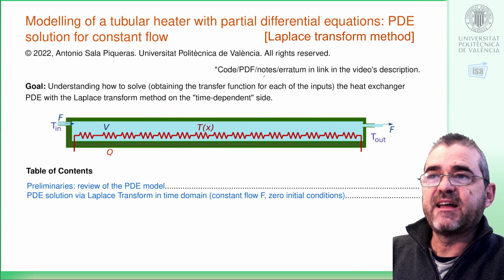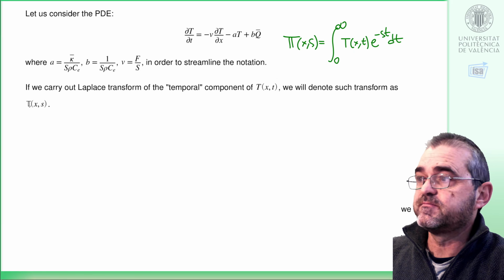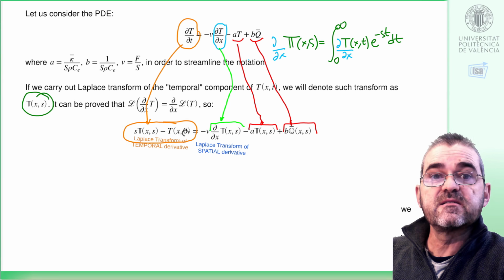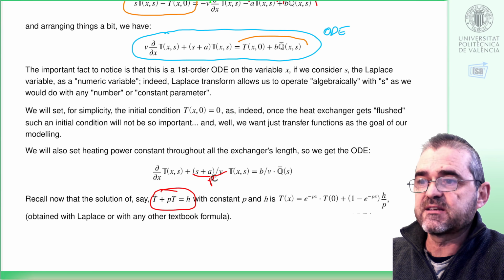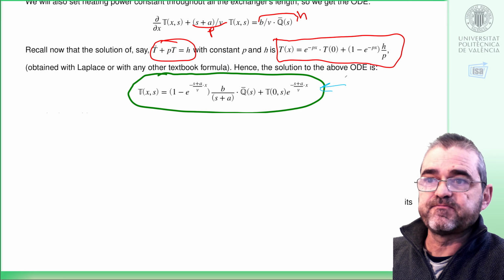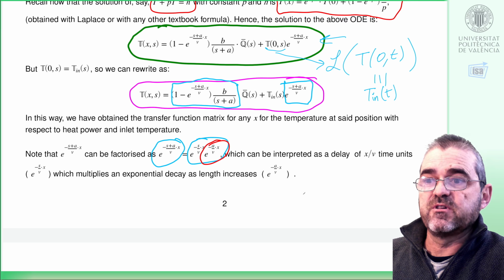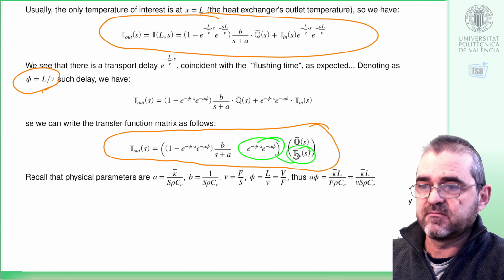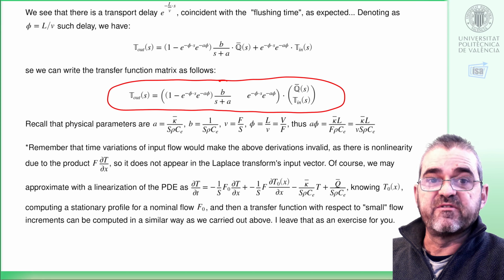[3/10] Partial Differential Equation: tubular heat exchanger PDE solution, transfer function Laplace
This video details how to obtain the solution to the partial differential equations describing the dynamics ofa tubular heat exchanger with a resistor inside. Solution is obtained via Laplace transform techniques on the "temporal" side.
Further detail on how to obtain the PDE model can be found in the video . Given the tubular geometry, PDE is one-dimensional in space, for simplicity. The PDE is linear if flow traversing the heat exchanger is constant, so it will be assumed as such.

Really, we don't obtain the actual "solution" understood as $T(x,t)$, but a transfer function representation of the outlet temperature as a function of the heating power increments or those from variations of inlet temperature. Actual solutions and simulations will be obtained in other materials.

The resulting expression contains terms arising from the transport delay phenomena that arise in the underlying physics. It has the form (LaTeX equation language, sorry):

$T_{out}(s)=\frac{b\cdot (1-e^{-\phi s}e^{-\phi a})}{s+a} Q(s)+e^{-\phi s}e^{-\phi a} T_{in}(s)$

The step response of these transfer functions is simulated in the video , continuation of this one.
In fact, this video is part of a 10 video case study whose roadmap and motivation is described in as well as a link to the whole playlist.